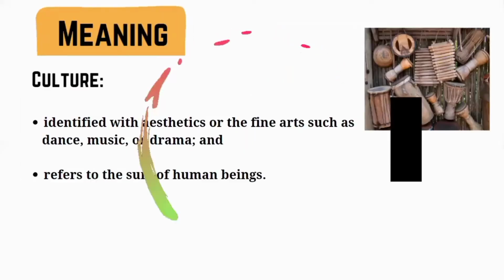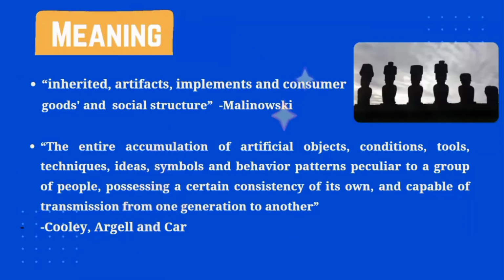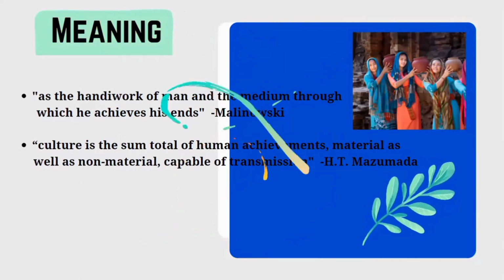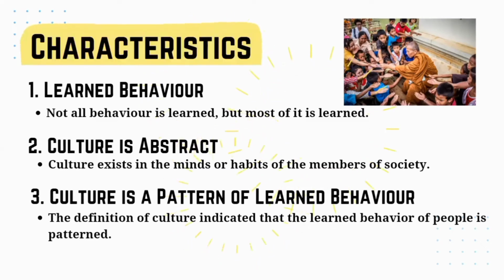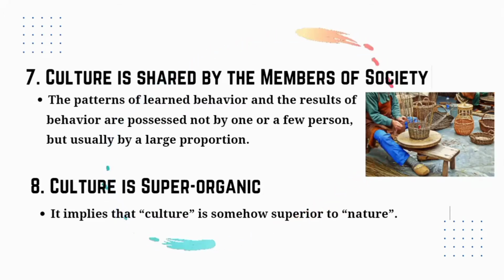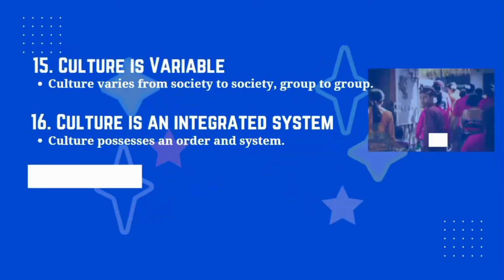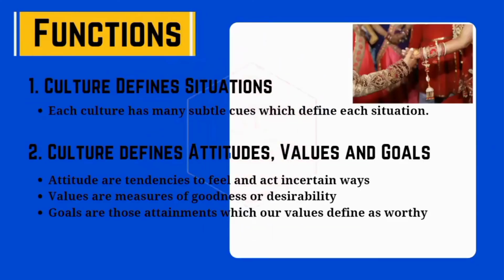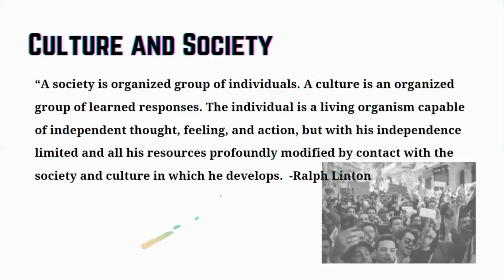Chapter 2, Lesson 2 Culture